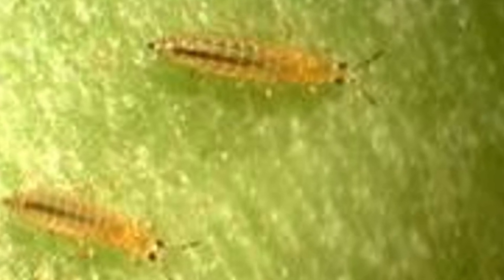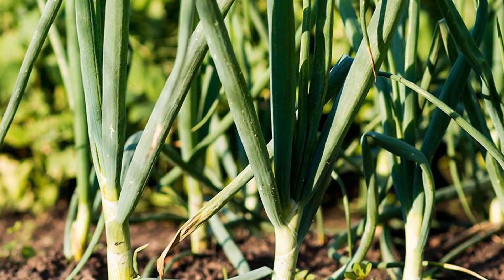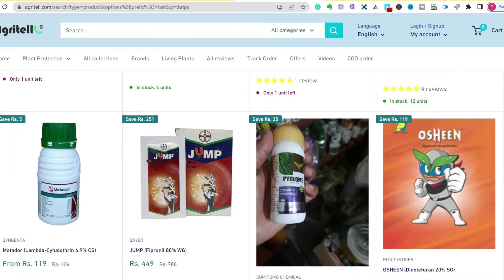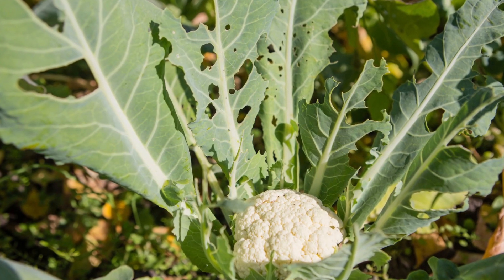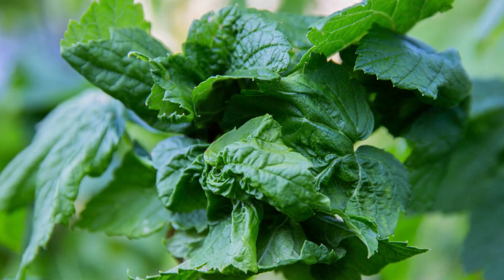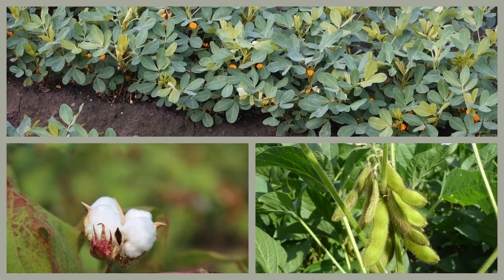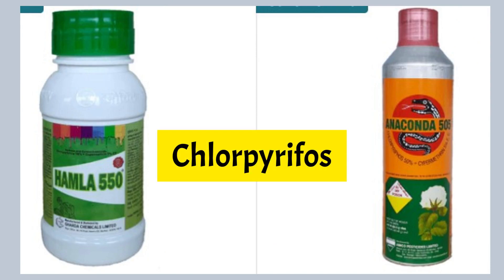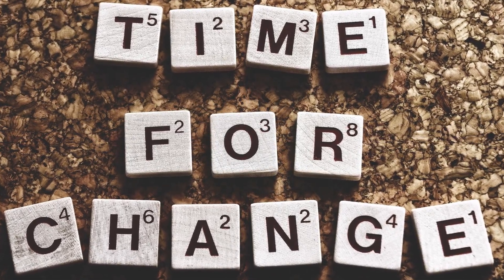Know how to control Thrips | The recommended medicine inside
Know how to control Thrips | The recommended medicine inside. Other popular and Useful Videos:

You can also follow our other social media platforms.